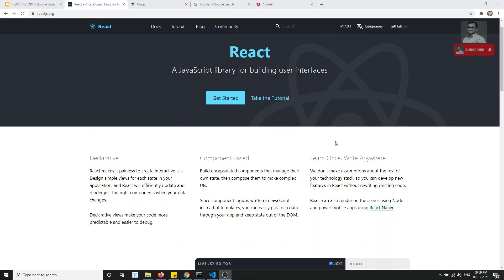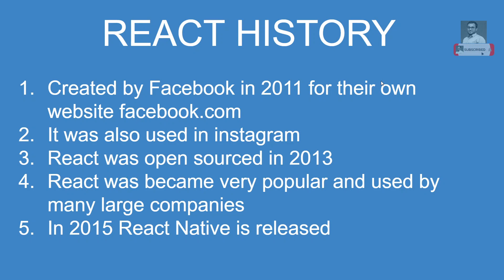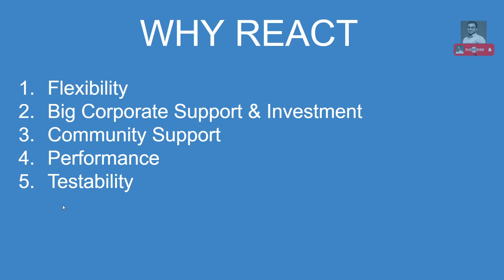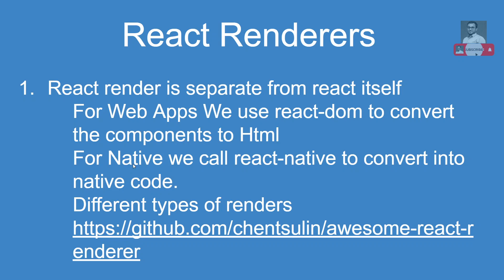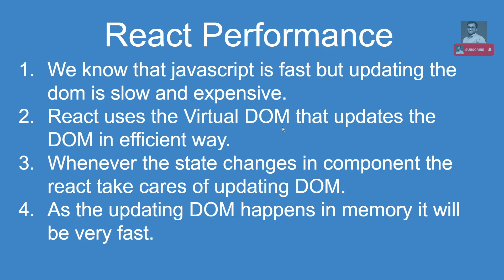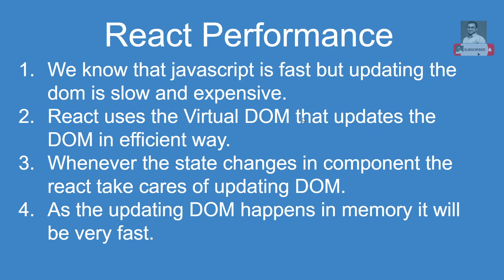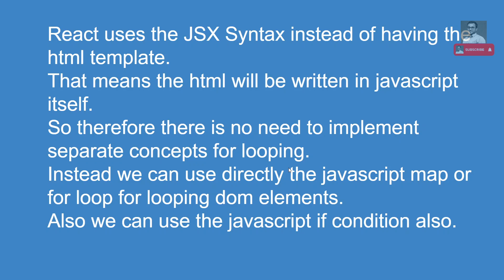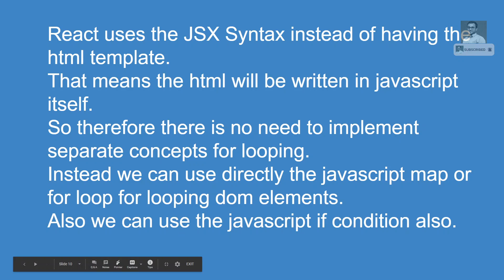1. Why use React. Advantages of React over other front-end libraries. Where we can use React.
Hi Friends

In this video, we will see the brief introduction of React and why we need to use react. Advantages of using React over other frameworks. Where we can use React.